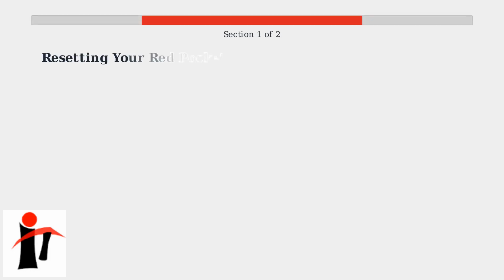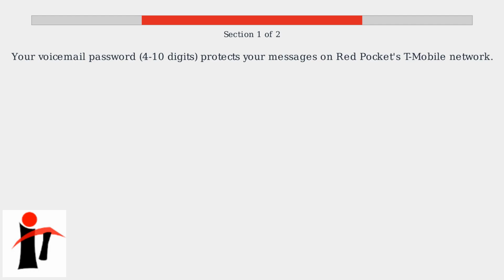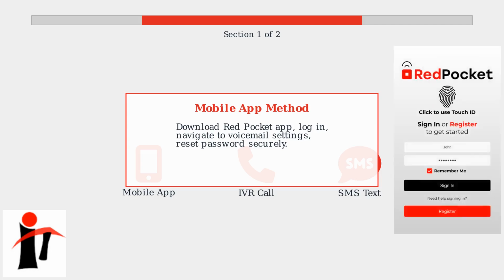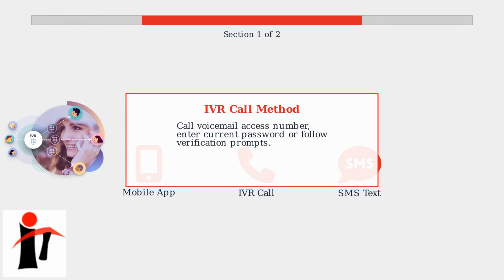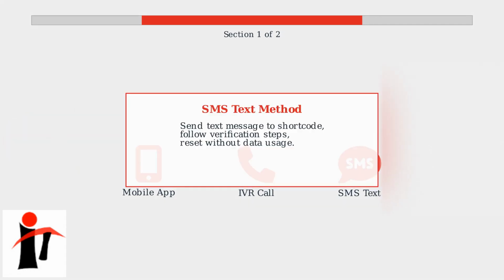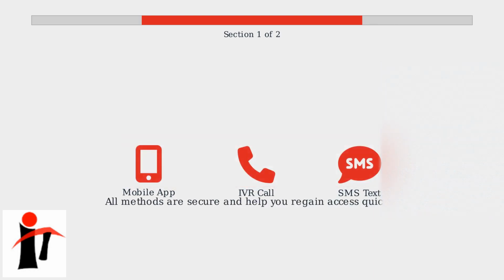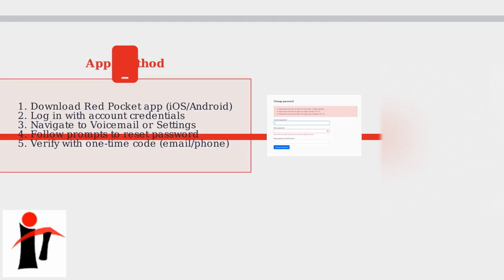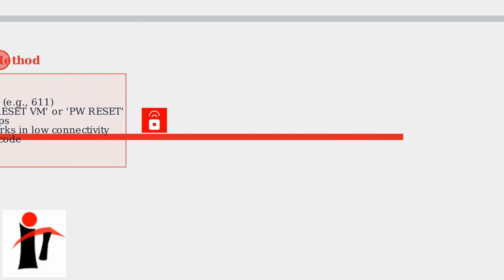How to Reset Red Pocket Voicemail Password – App, IVR & Text Methods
📱 Reset your Red Pocket voicemail password easily
⏳ Use app, IVR, or text methods for quick access
📝 Step-by-step guide to regain voicemail control